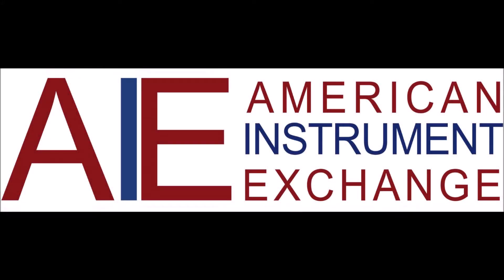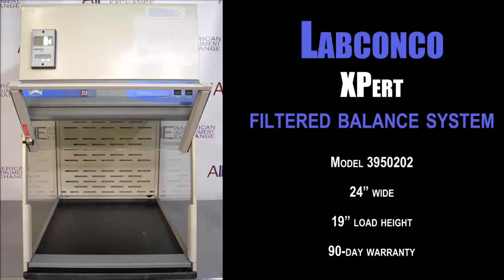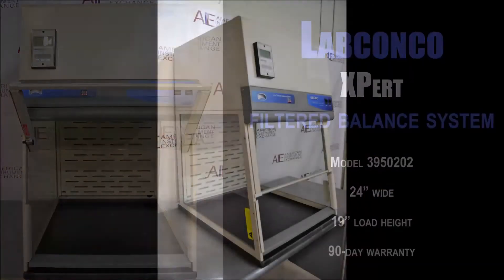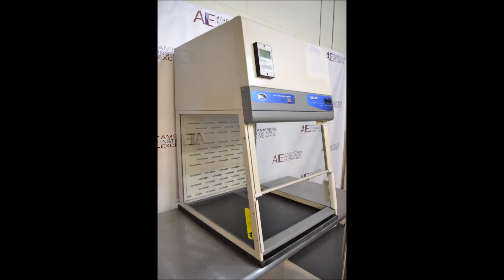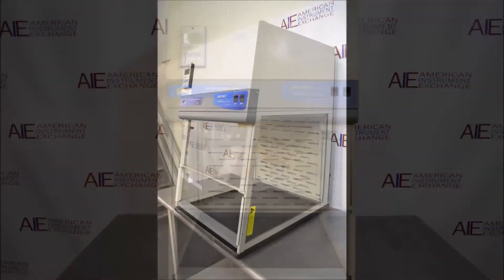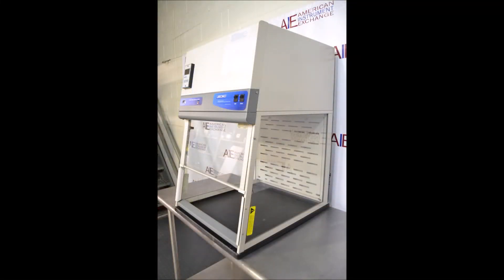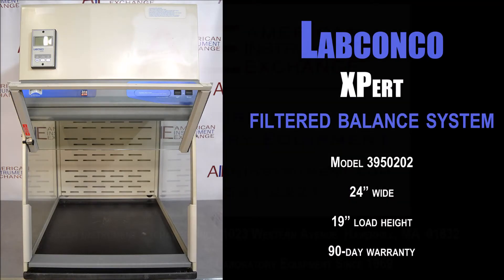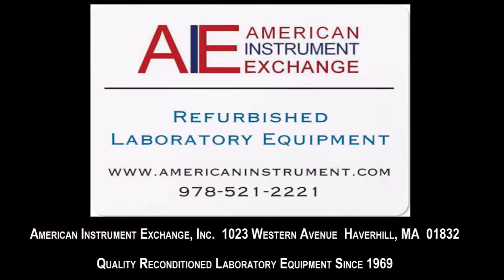Labconco XPert Filtered Balance System (2864Z HOOD)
Labconco XPert Filtered Balance System

• Model 3950202
• 2’ wide
• 19” load height
• 90-day warranty

The XPert Filtered Balance System is designed to meet the needs of the laboratory scientist and provide superior containment while conserving energy at OSHA approved “low flow” velocities as low as 60 feet per minute. The filtered enclosures have been tested to effectively contain toxic and noxious materials when properly installed and operated. What makes the filtered enclosures so unique is the revolutionary way they direct air into and through the contaminated air chamber. Labconco engineered the filtered enclosures to minimize the effects of turbulence. The containment-enhancing and aerodynamic designs of the upper sash foil, side air foils, lower air foil, upper dilution air supply, and rear perforated baffle all work in concert to produce horizontal airflow patterns that significantly reduce powder, chemical and particulate concentrations through the work area.

The built-in blower and HEPA filter save space, making them perfect for tight areas or locations where ductwork is not available. The HEPA filter removes 99.99% of particles 0.3-micron or larger. Negative pressure design ensures that if a leak develops, unfiltered air is filtered before release. The bag-in/bag-out filter disposal system provides safe filter replacement without exposing you to contaminants. Cabinet design minimizes electrostatic effects and vibration to enable precise weighing results.

Enclosures are constructed of an epoxy-coated aluminum frame, and steel rear plenum and baffle. Top-mounted blower with speed control and HEPA filter reduce space requirements, no separate filtered exhauster or outside ventilation needed. Sash and sides are made of 1/4"-thick tempered safety glass, providing better resistance to fire and chemicals than acrylic.

1023 Western Avenue
Haverhill, MA 01832